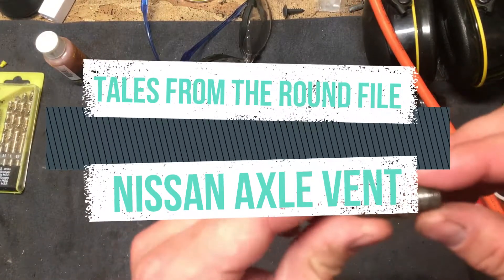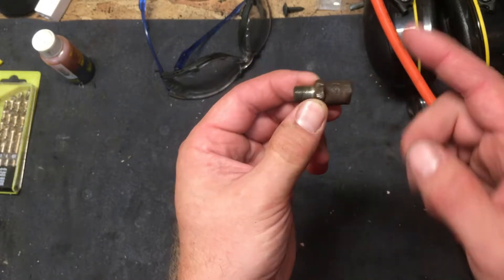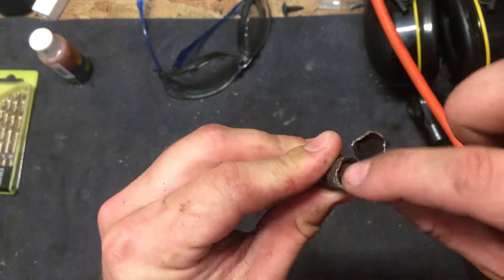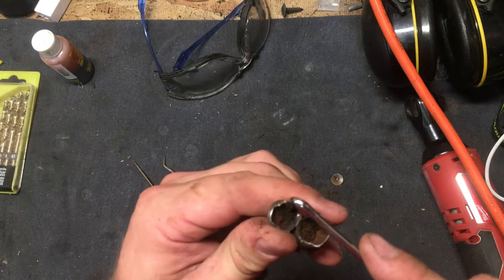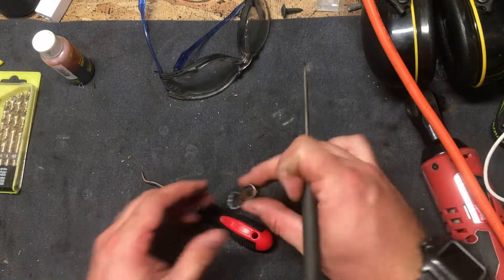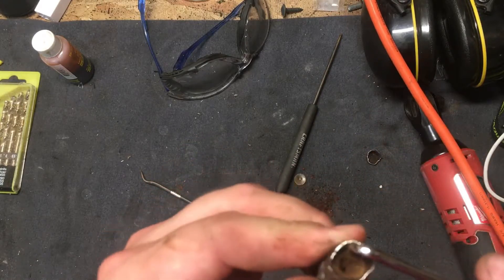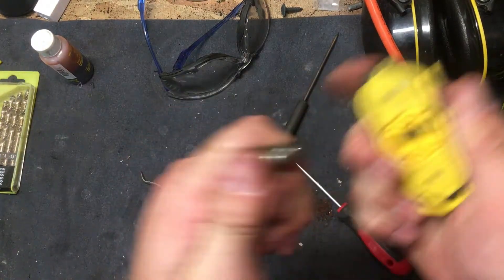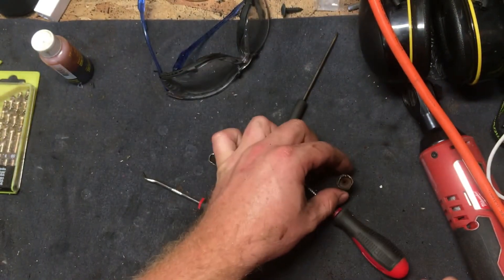Tales from the Round File: Nissan Axle Vent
Rear axle vent off a Nissan Frontier with a Dana 44 rear axle.